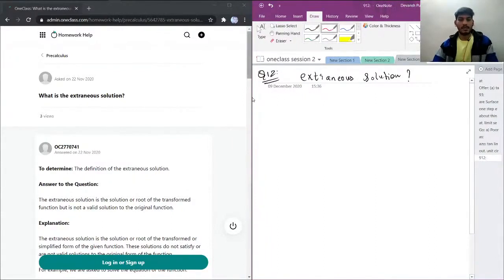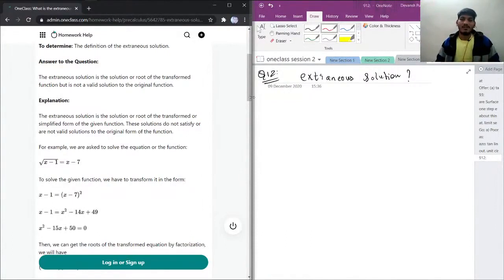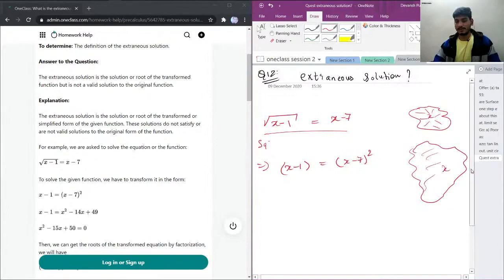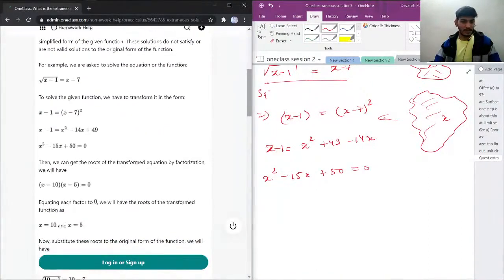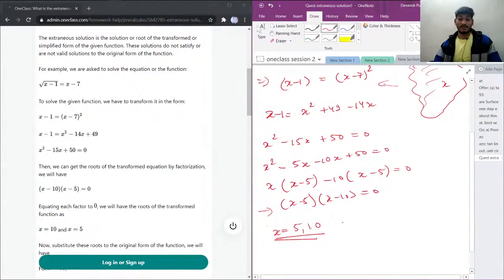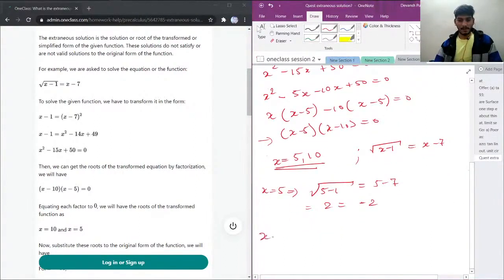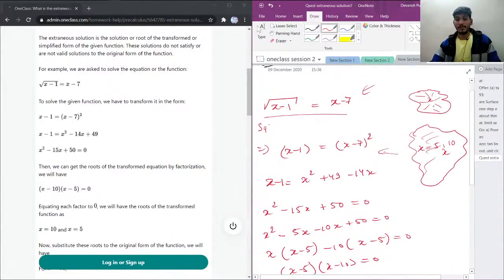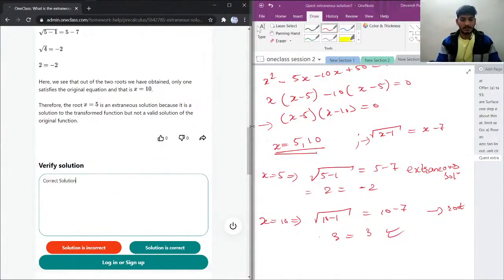What is the extraneous solution?